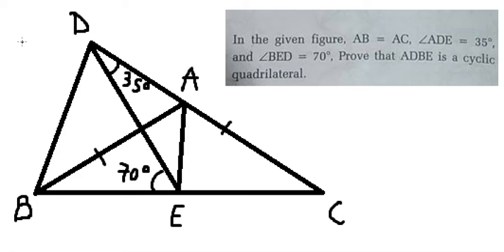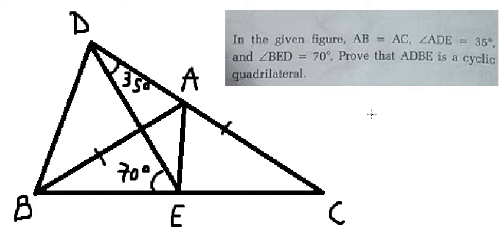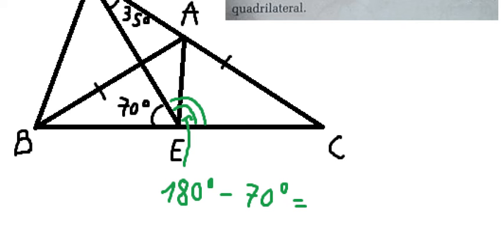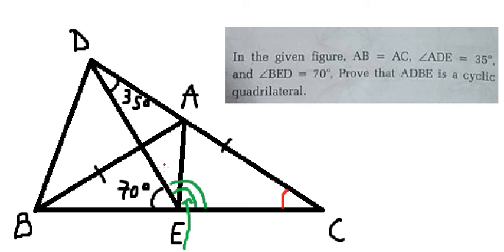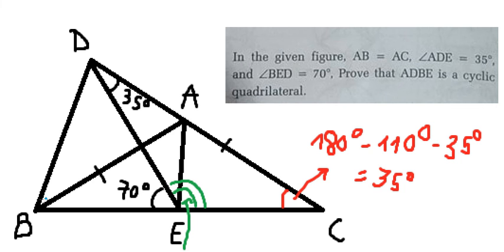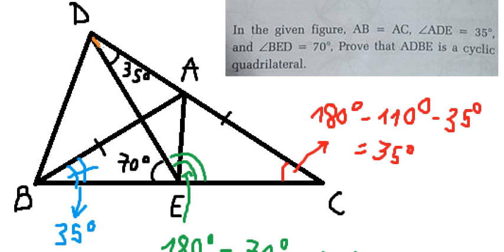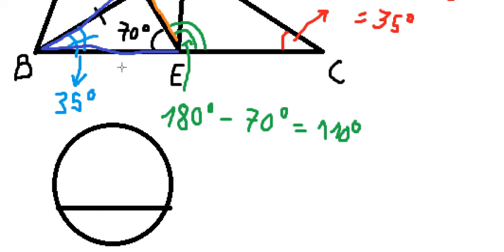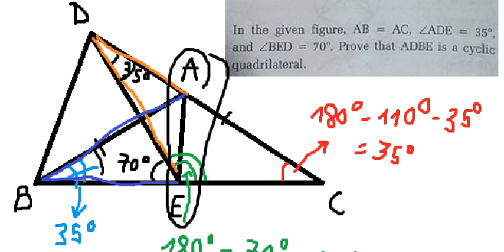Geometry: In the given figure, AB=AC, ∠ADE=35°, and ∠BED=70°.Prove that ADBE is cyclic quadrilateral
Here is the technique to solve this question related to cyclic quadrilateral and how to solve them in step-by-step